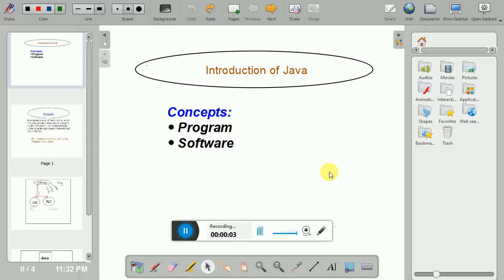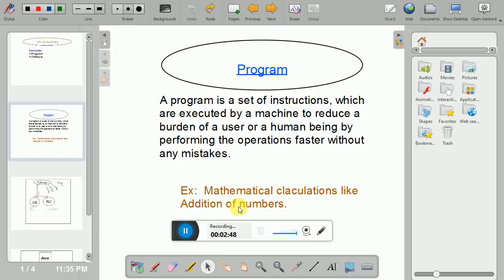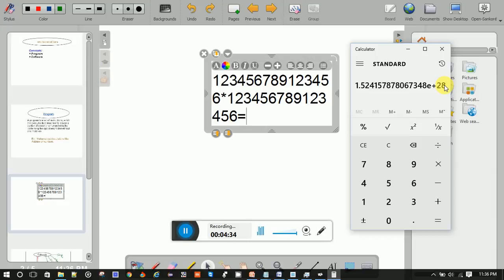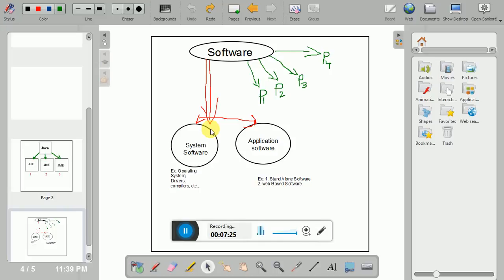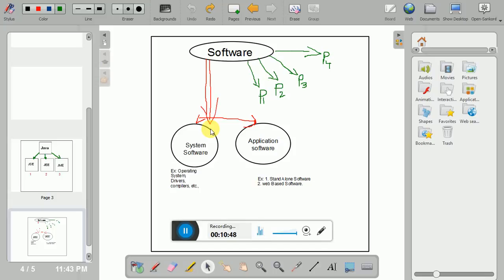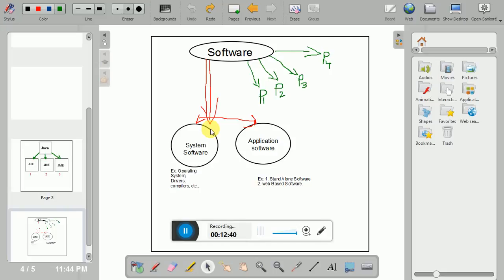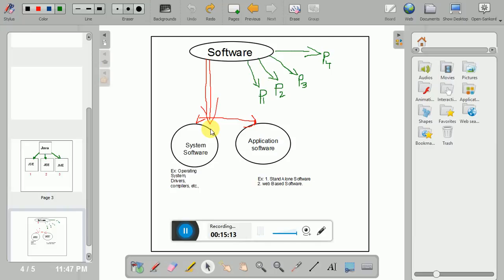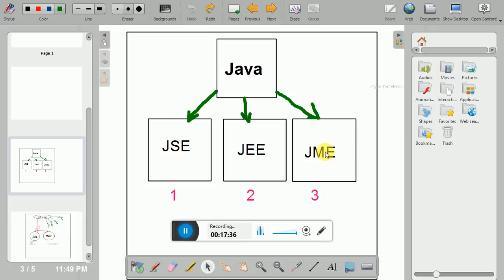Introduction to Java